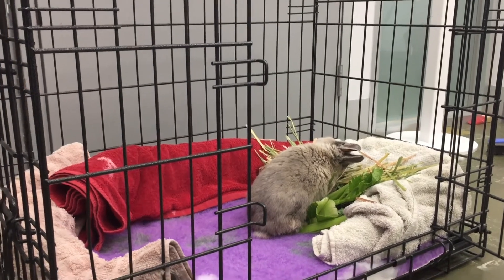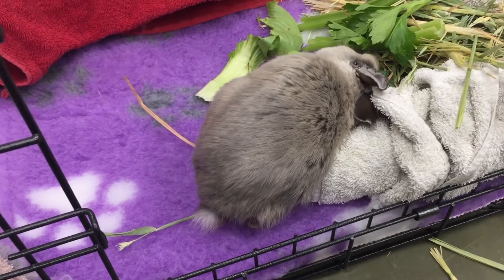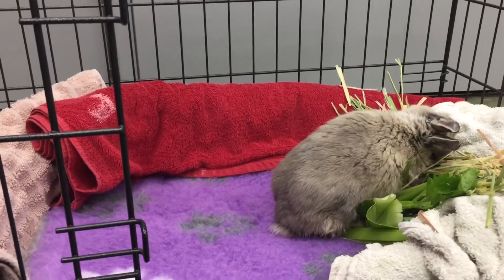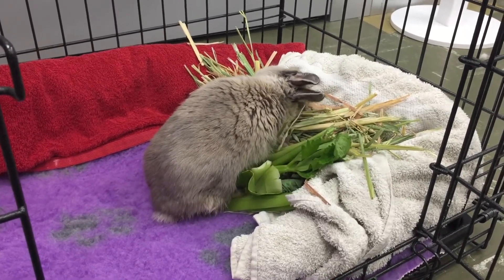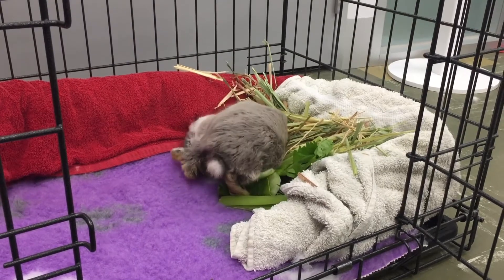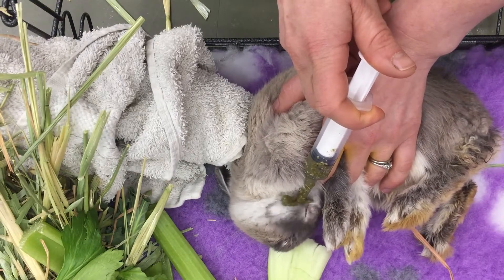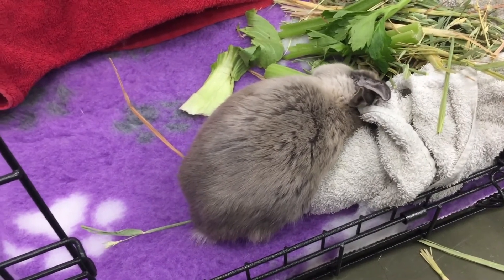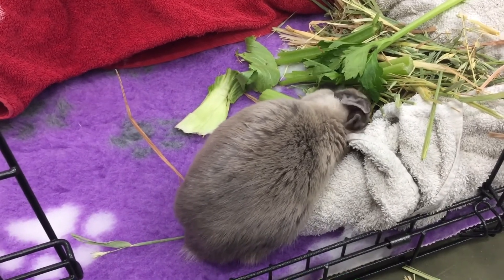Caring for the head tilt bunny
Head tilt is a sign that occurs when a rabbit is suffering from a disease or the effects of a parasite. A veterinary assessment should always occur when your pet bunny shows these signs.

In this video, Dr Lizzie will explain to you what is happening to a bunny showing head tilt signs and share with you how to nurse and care for your bunny.

Estimated watch time 6 minutes.